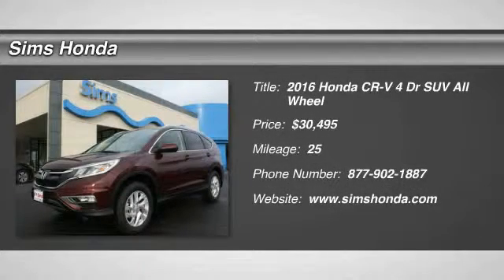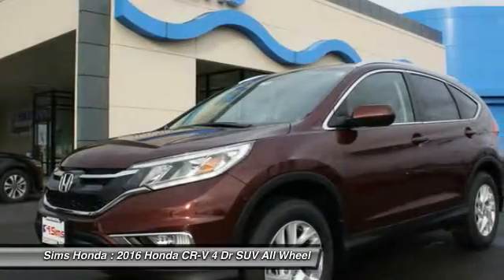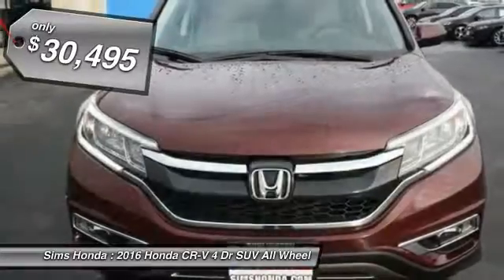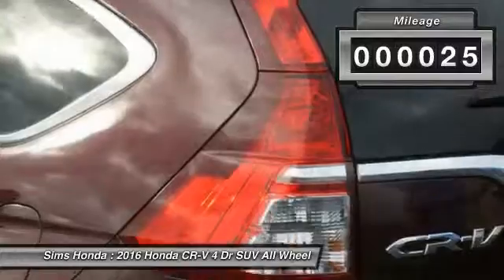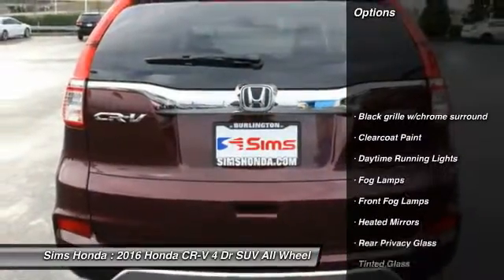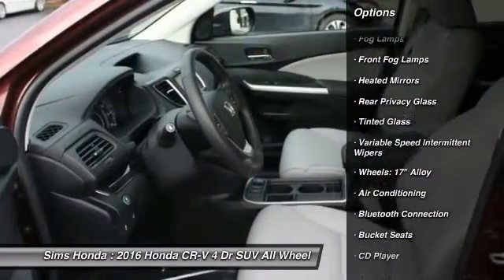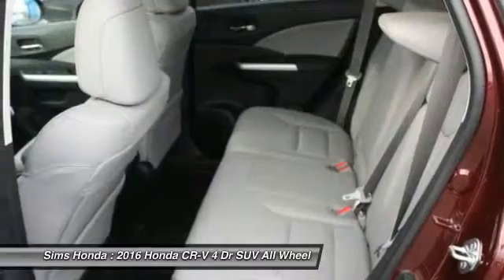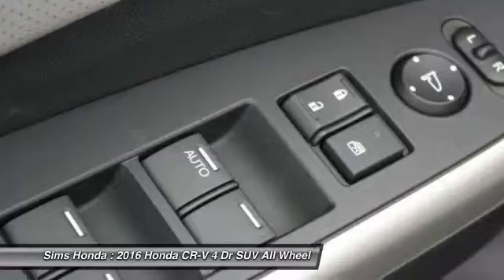2016 Honda CR-V Burlington WA 1349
2016 Honda CR-V EX-L AWD

Sims Honda
1615 S. Goldenrod Road

The Benefits of the Vehicle Upgrade Program:  -Above market value for your current vehicle  -Better financing terms  -Better MPG, saving you money on gas  -Reduced maintenance and repair costs  -New safety and security technology